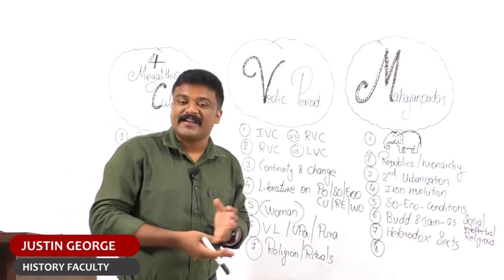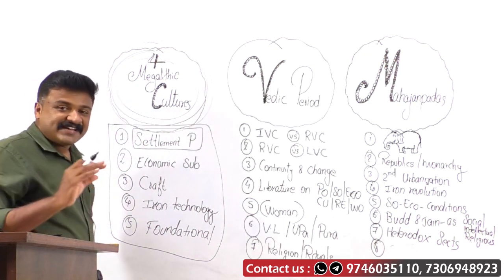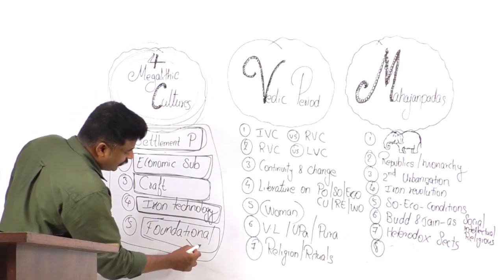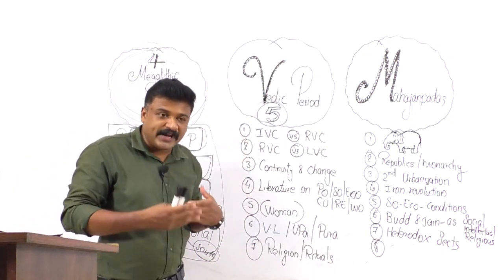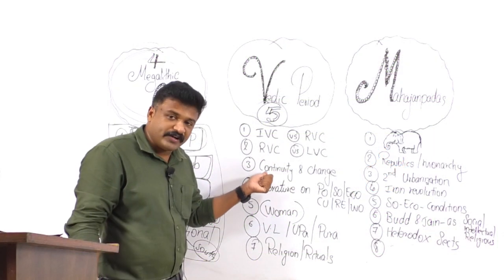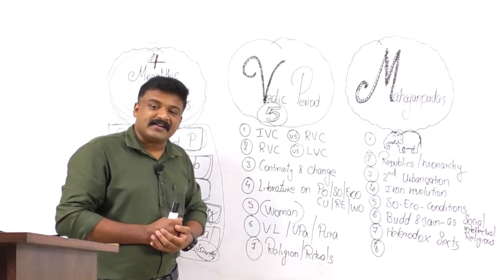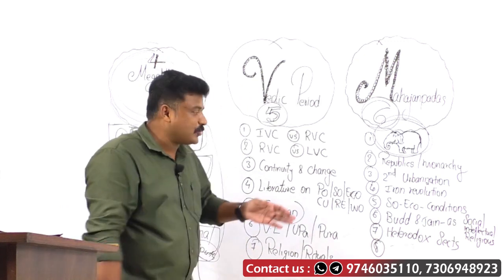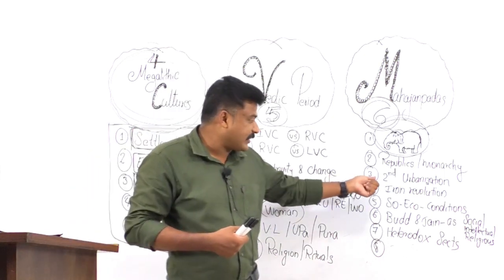The Art of Approaching History Optional Smartly | Episode - 2 | UPSC CSE Mains | Gallant IAS